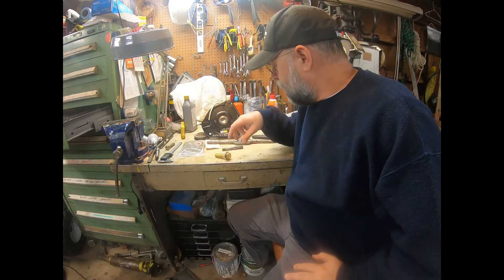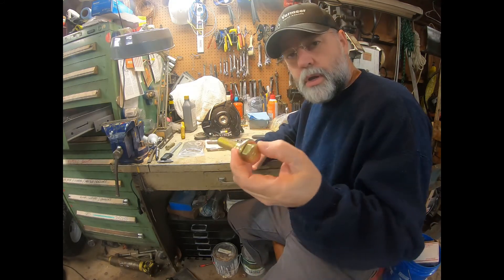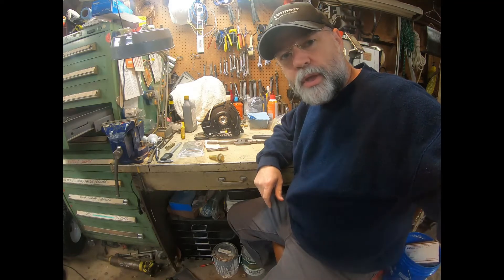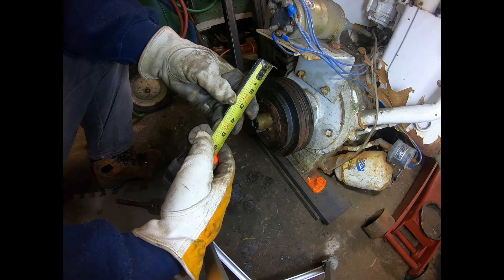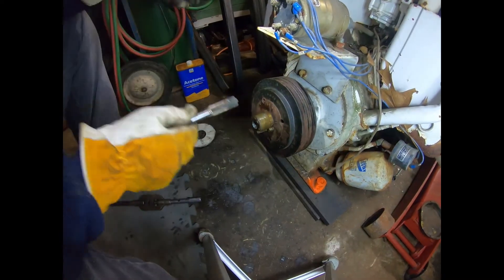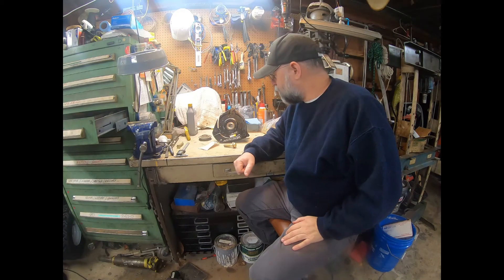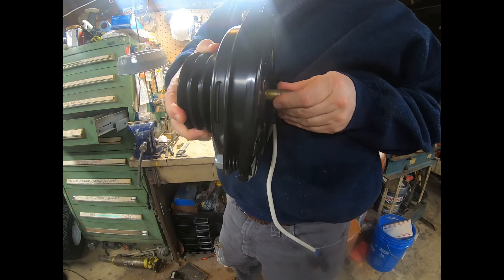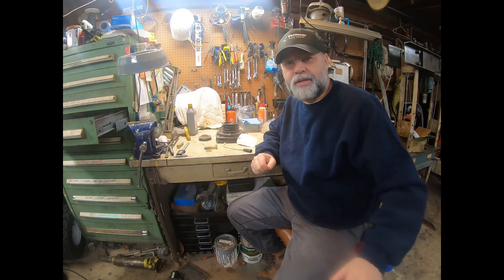Vermeer SC252 Engine Up Grade Part 3 Wisconsin VH4D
Tapping the crank on a Wisconsin VH4D